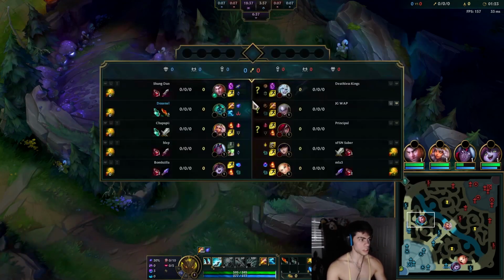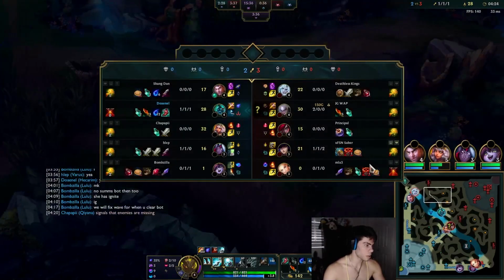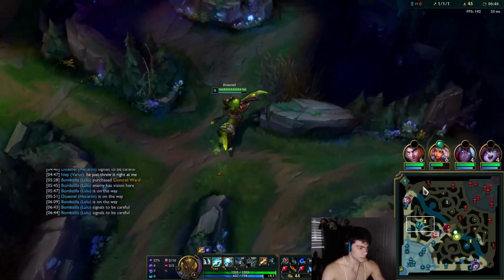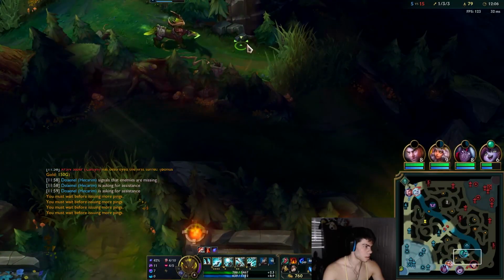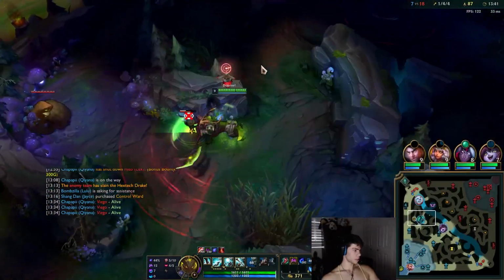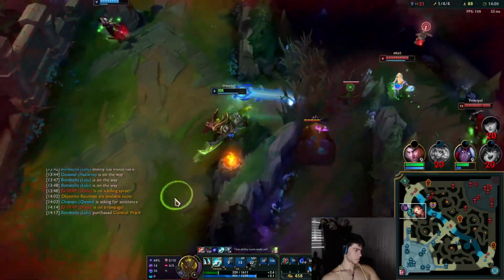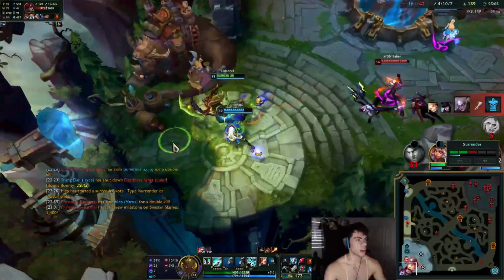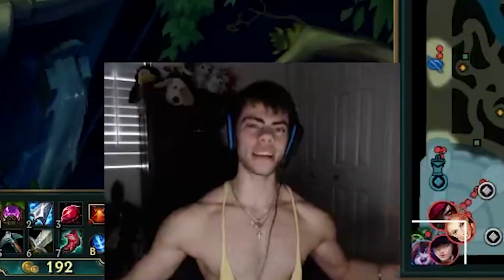THE ULTIMATE SEASON 12 HECARIM GUIDE | COMBOS, RUNES, BUILDS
⇩ OPEN ME ⇩

Special thanks to enigma for doing all the editing for the video.